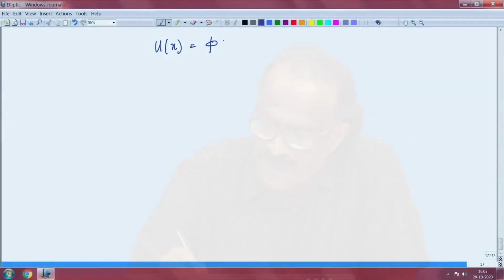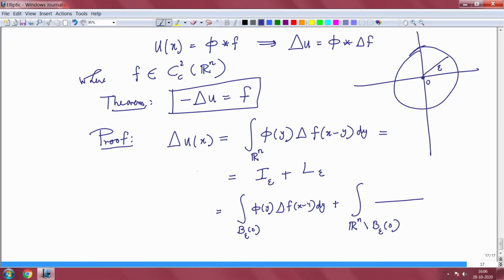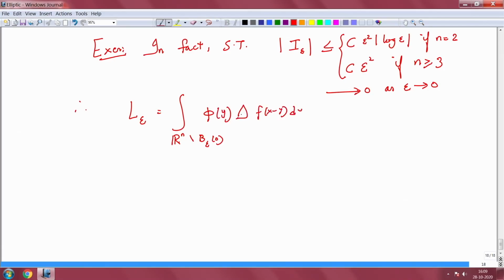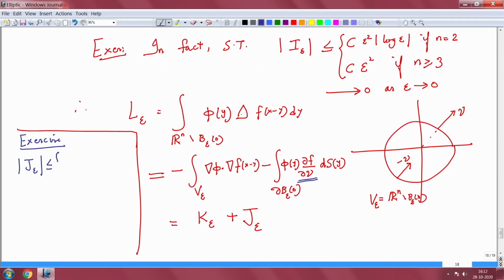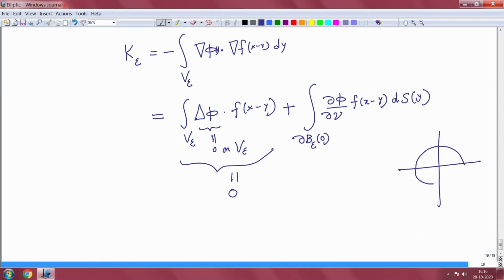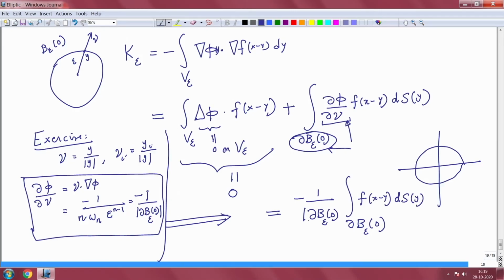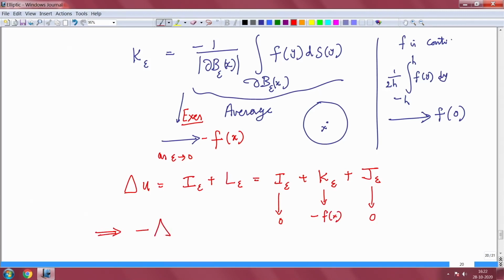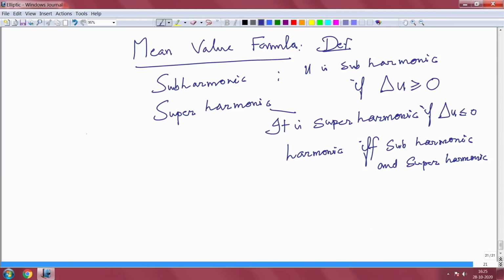Laplace and Poisson equations-3